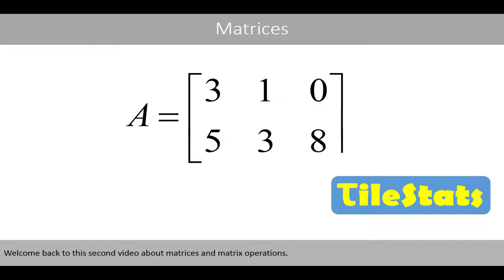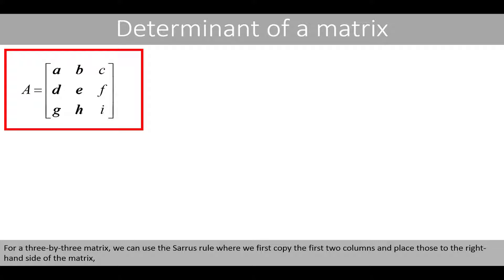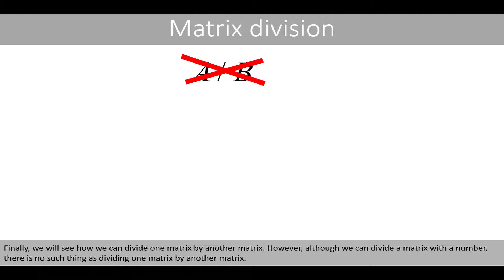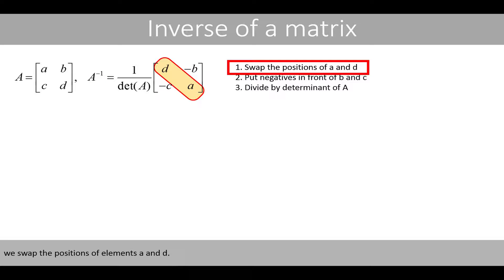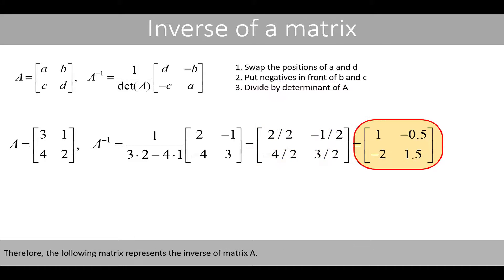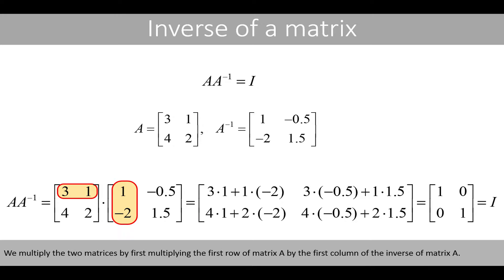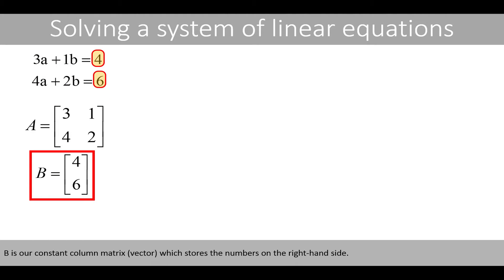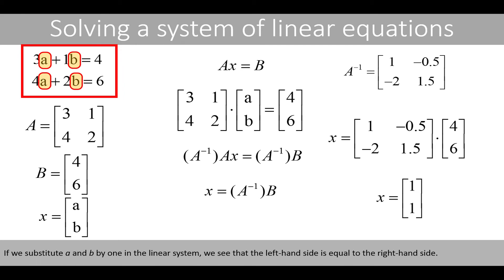Matrices and matrix operations for beginners 2/2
In this second video, we will have a look at how we can calculate the determinant and the inverse of a matrix.